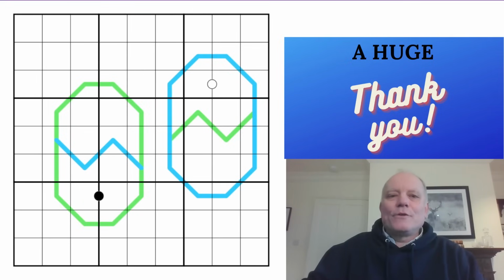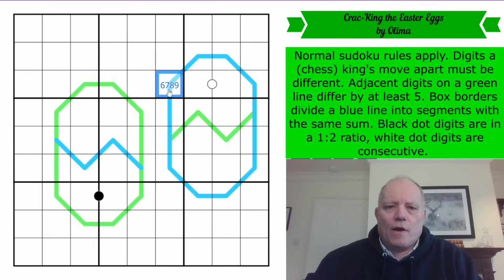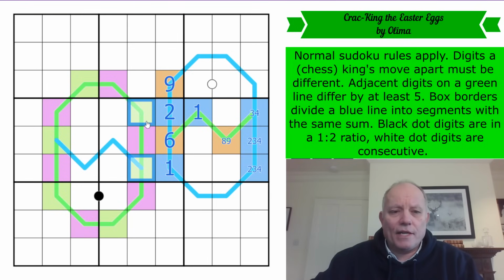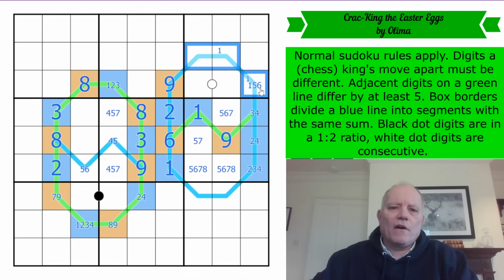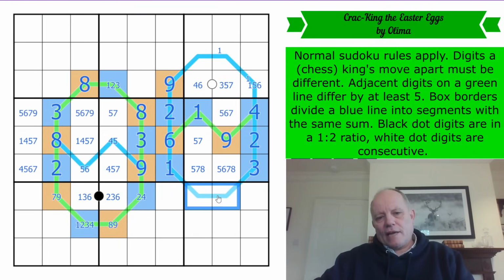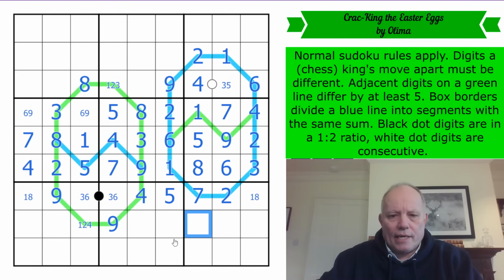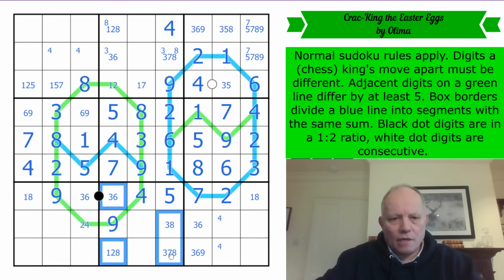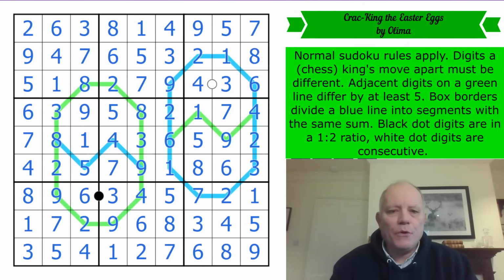The Beautiful Sudoku Easter Eggs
Here's where you can try Crac-King the Easter Eggs by Olima
Normal sudoku rules apply. Digits a (chess) king's move apart must be different. Adjacent digits on a green line differ by at least 5. Box borders divide a blue line into segments with the same sum. Black dot digits are in a 1:2 ratio, white dot digits are consecutive.

Can you solve them all, follow the clues, and help us discover their secret?  Join us for $2/month for the monthly reward, $3/month or higher to have access to solution videos. We really appreciate your support!

Do you love Killer sudoku puzzles? Need more practice on Thermo puzzles? Want to discover the secrets of Miracle sudokus? All our apps contain handmade sudoku puzzles by ourselves and many of the best constructors in the world, tested and hinted by Simon and Mark.  or search for Cracking the Cryptic and the app name on your favourite app provider: Classic, Killer, Chess, Miracle, Thermo, Arrow, Sandwich, Domino and GAS 1 and 2, and brand-new Lines.

▶Credits◀
SOFTWARE: Thanks to Sam Cappleman-Lynes and Sven Neumann
Logo: Melvyn Mainini
Opening Credits: Joel Blundell

▶ Contents ◀
0:00 Theme Music & News around the channel
2:00 Rules of today’s puzzle
3:30 Start Of Solve - Let's Get Cracking!